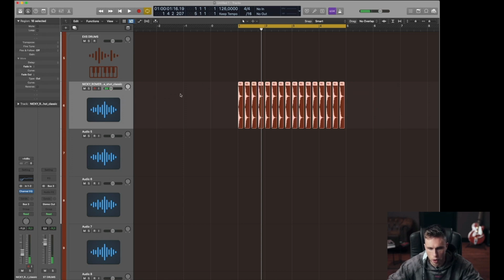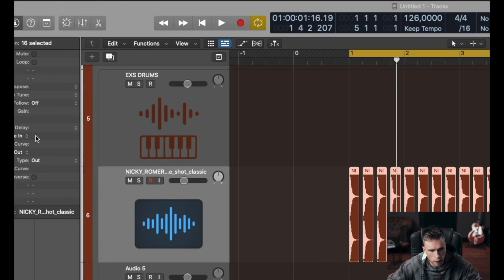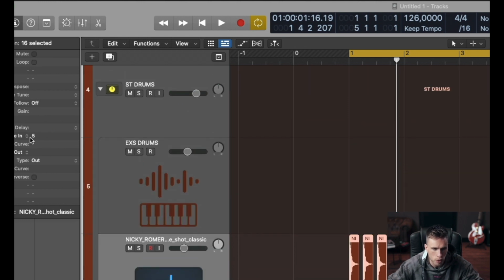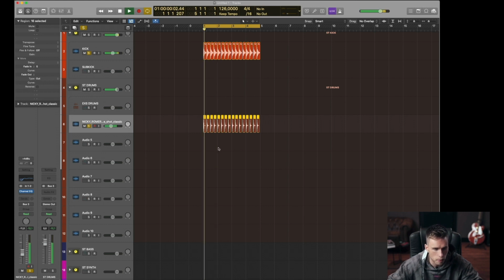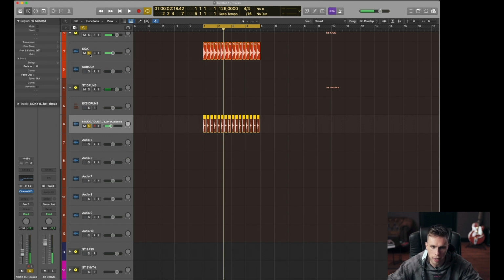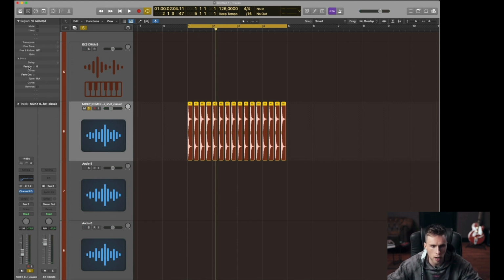Adjusting audio transients w/ Nicky Romero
In Part 1 of this three-part course, you’ll get a full walkthrough of Logic Pro, a crash course on mixing, and even a small lesson on music theory.

Enjoy three hours of one-on-one studio time with one of the biggest names in electronic music today. Nicky spends the entirety of each chapter going into detail on even the smallest intricacies of his process, equipping you with an arsenal of knowledge that will enhance all of your studio sessions going forward. Designed for everyone from true beginners to studio veterans, this is an experience like no other.